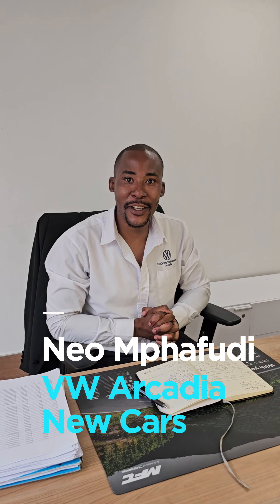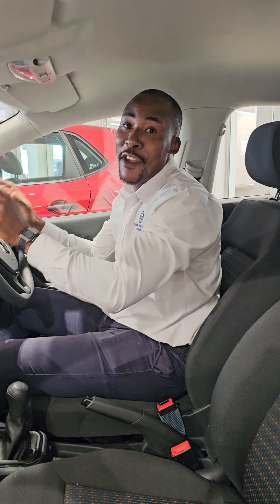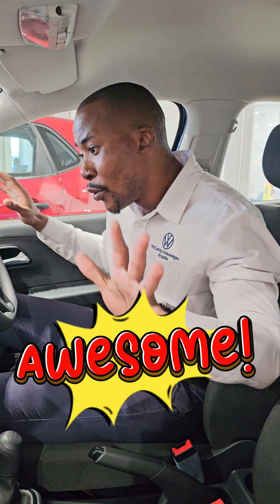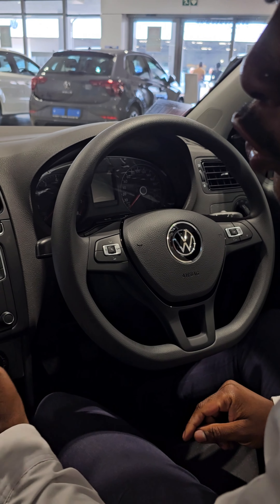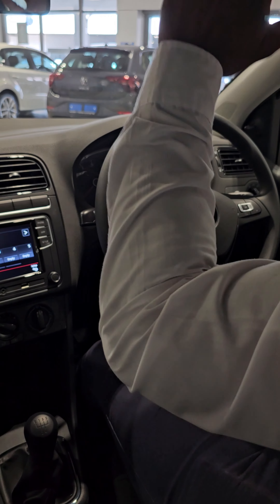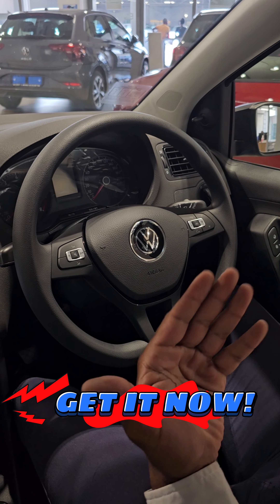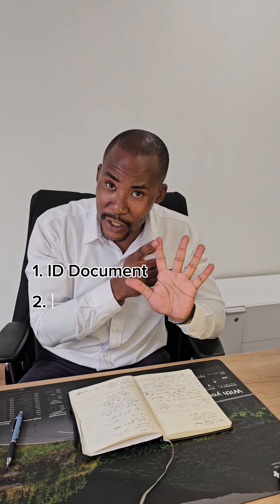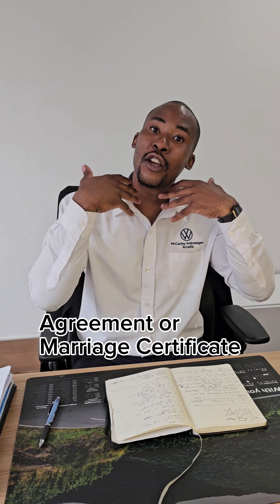Neo Mphafudi 076 277 6595 OR 078 773 2864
McCarthy VW Arcadia NEW CARS ON 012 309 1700